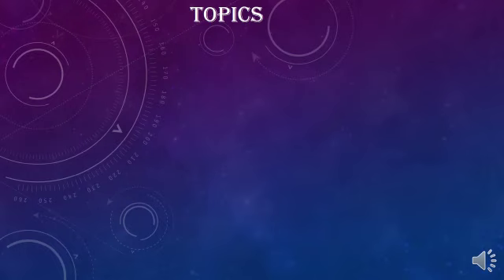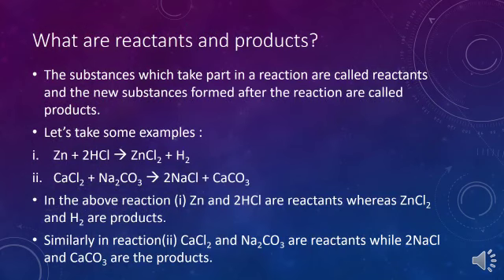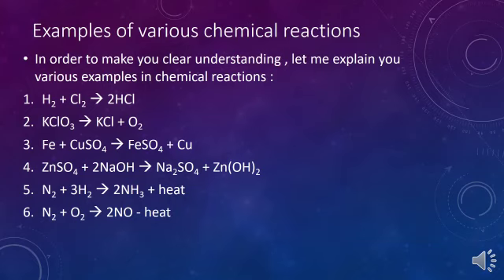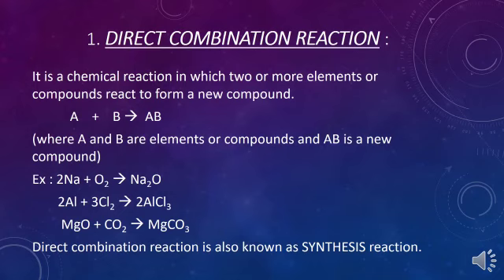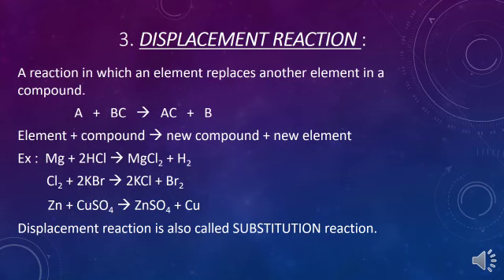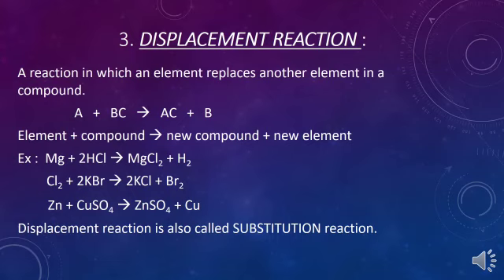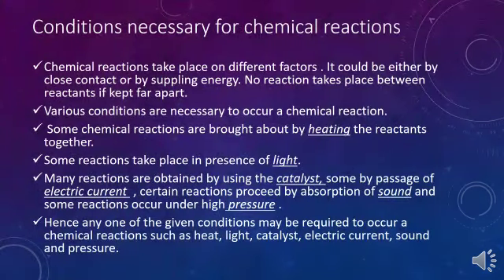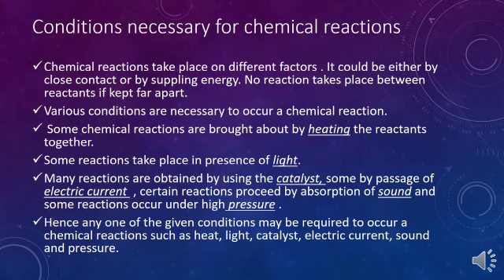Class 9 Chem. Ch. 2 Chemical reaction